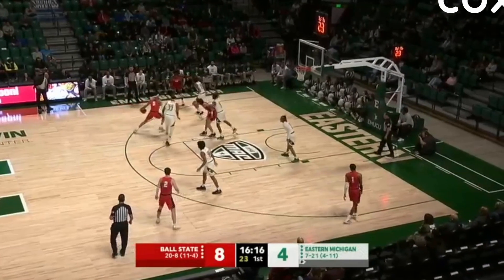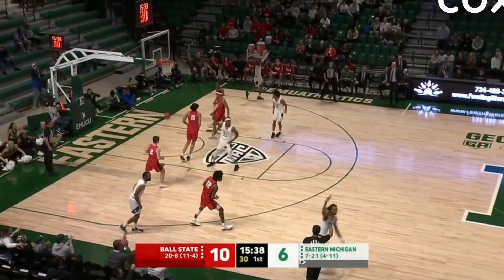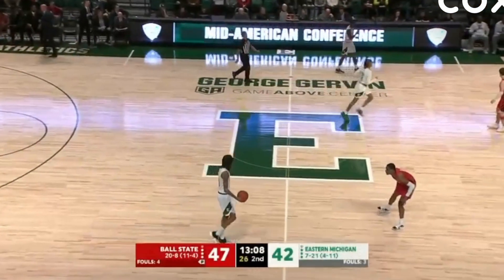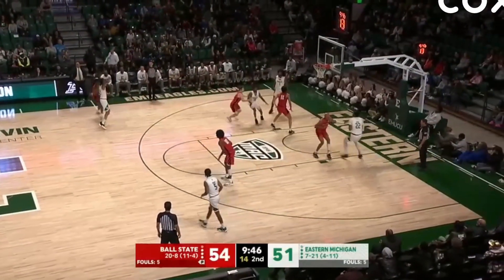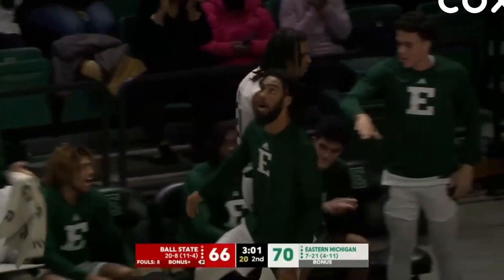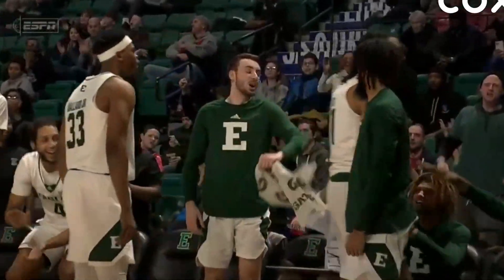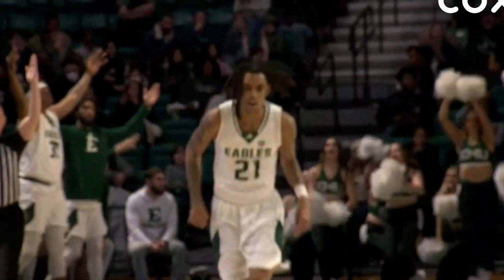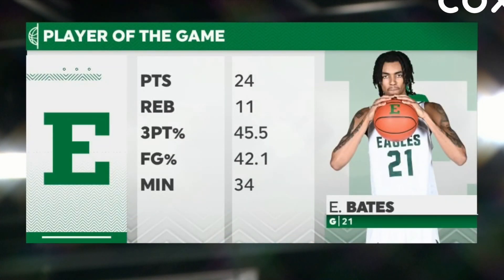Emoni Bates Drops 24 PTS & 11 REB Over Ball State!